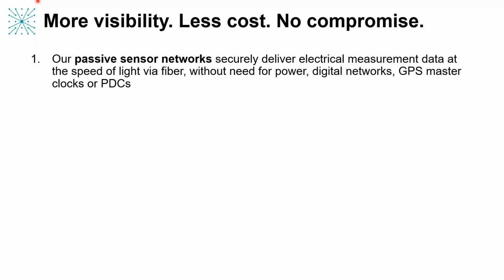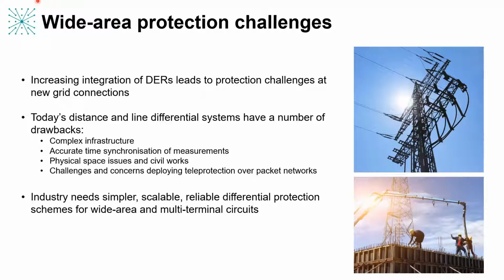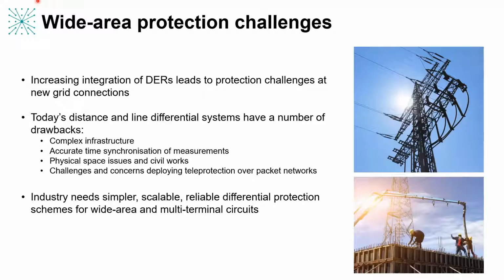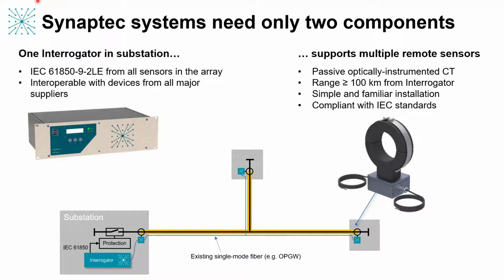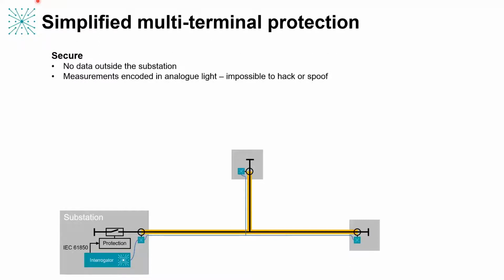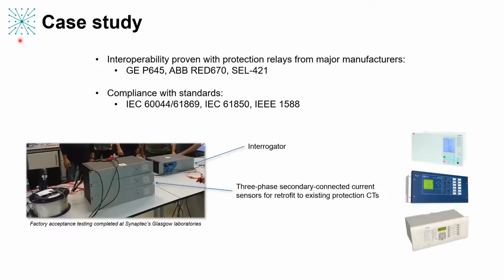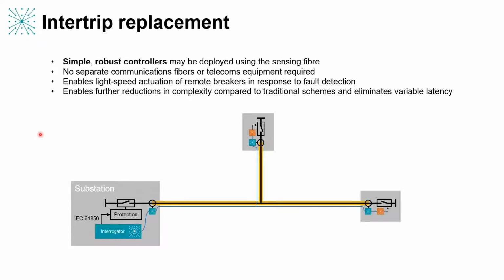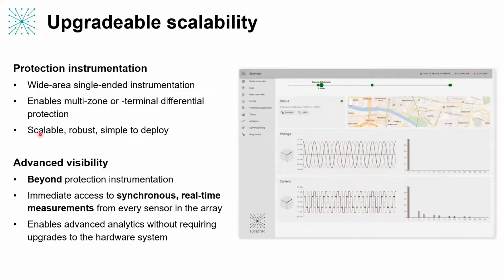Synaptec webinar series: Wide-area multi-ended differential protection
Find out how Synaptec halved the capital cost of instrumenting new grid connections for transmission operators.

How does Synaptec help operators robustly instrument new grid connections while significantly reducing capital costs?

Renewable generation sites are often located in remote areas, with grid connections in locations that are relatively remote and inaccessible. The branching multi-ended circuits resulting from the integration of many renewable generation schemes are complex and difficult to manage when compared to linear point-to-point networks.

In this Webinar Dr Neil Gordon, our head of sensor technologies, will share what we did with a major UK TSO to facilitate new grid connections, improve wide area protection capabilities while avoiding the traditional infrastructure costs associated with unit protection schemes.

We will be explaining how you can upgrade from distance protection to line differential schemes, for the most complex and long range feeders, and showing how this can apply to other complex circuit topologies which are relevant to all operators.